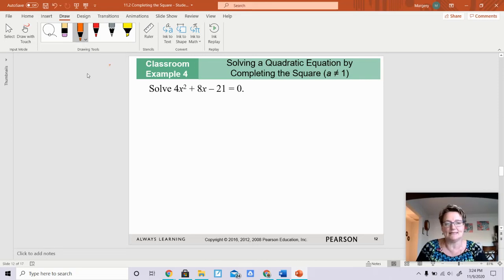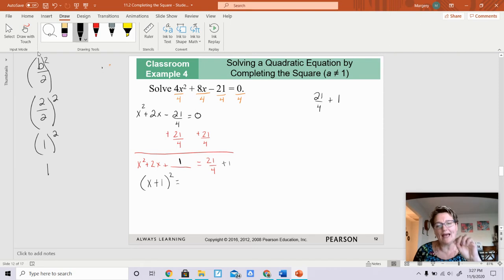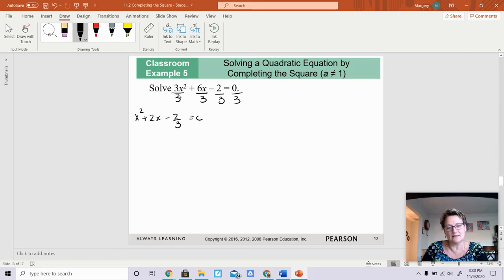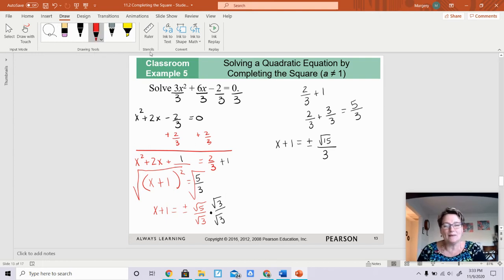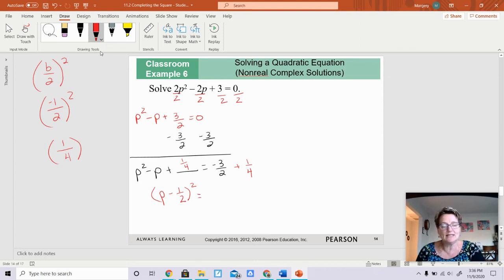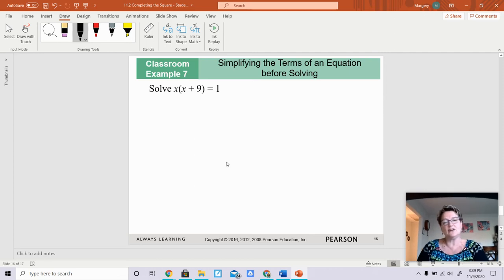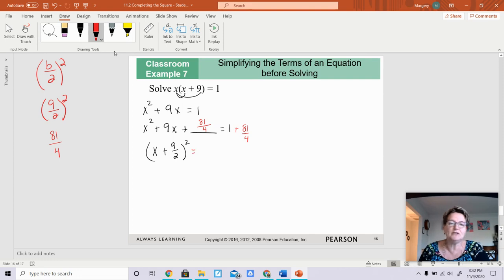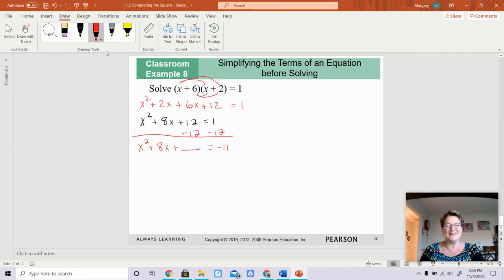Math 96 - Section 11.2 B - Completing the Square